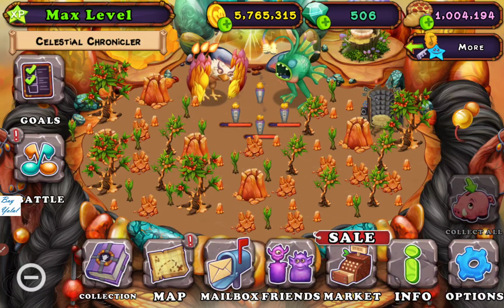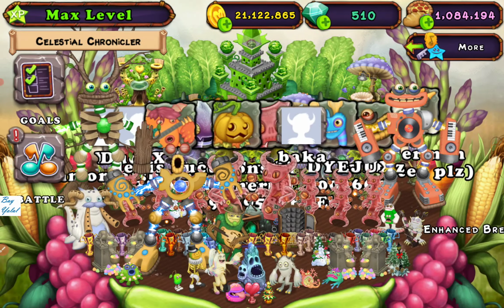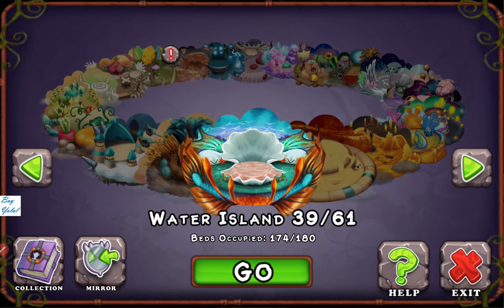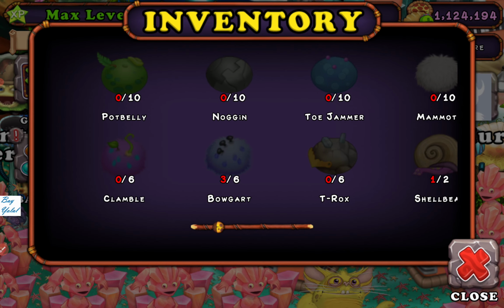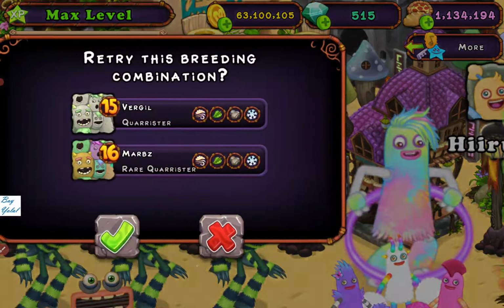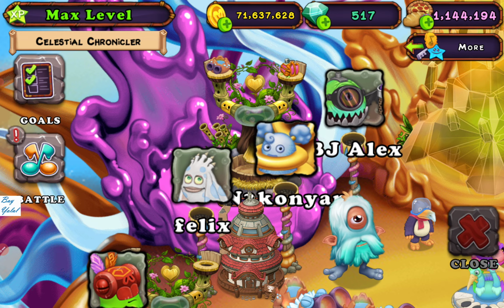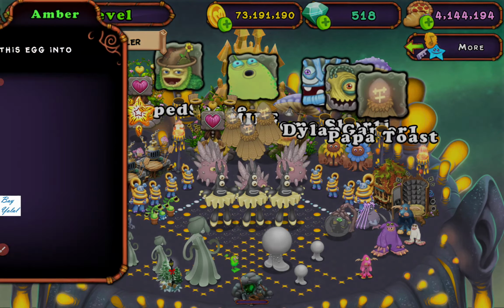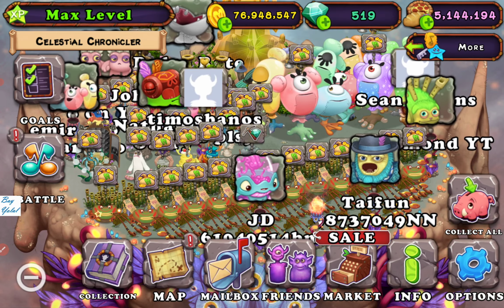My Singing Monsters Today's Play (Feb 18, 2022)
Go to options to learn your friend code, and change your displayed name instead of being NEW PLAYER, input your nickname and friend code to get more daily MSM players.

My Google Play Application Tap Count download

Get NFT on Rarible by Bay Yolal minted on Ethereum Blockchain